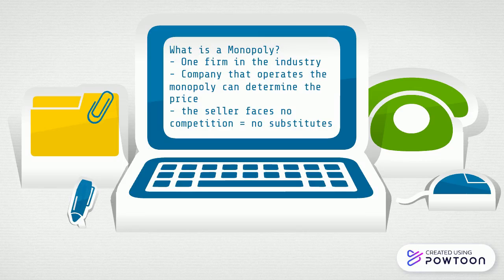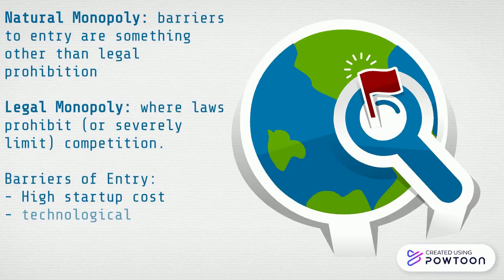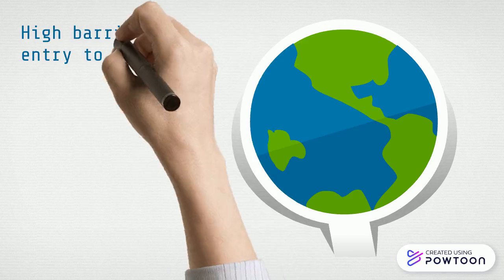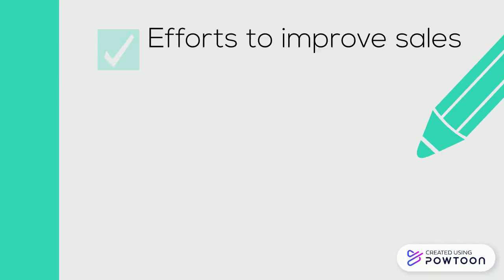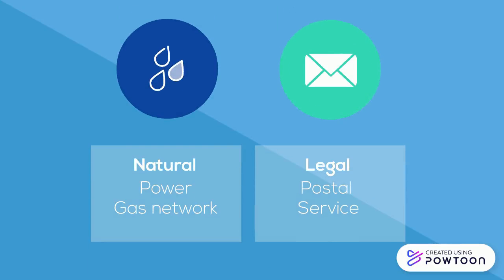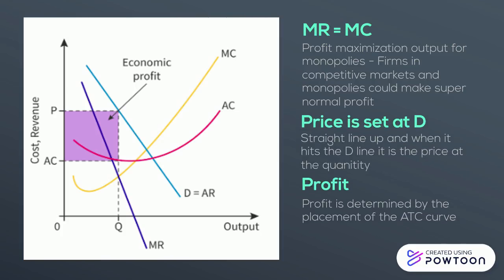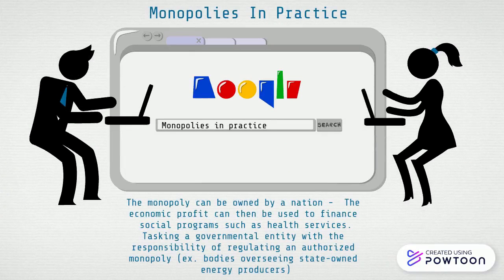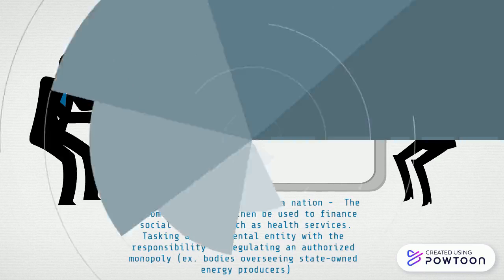Pure Monopoly - Market Structures DP Y1 Econ Vide